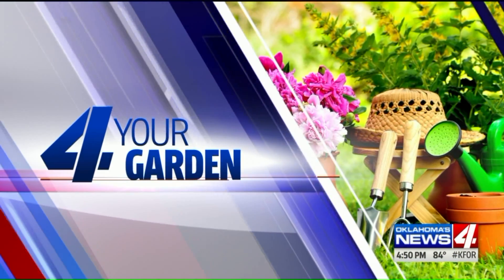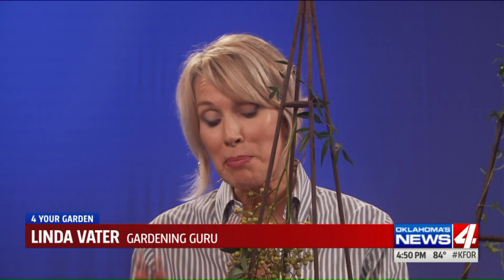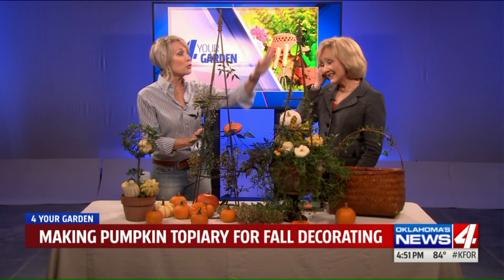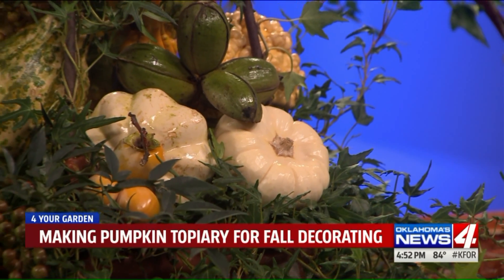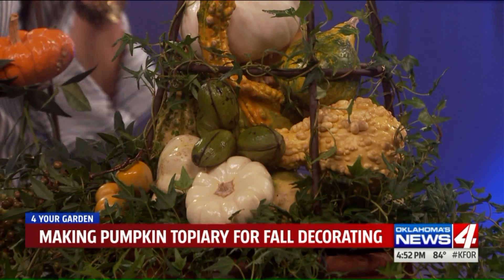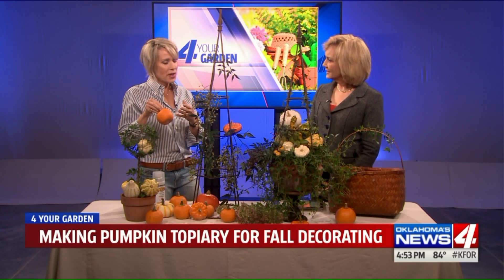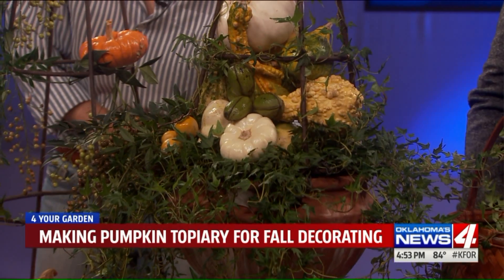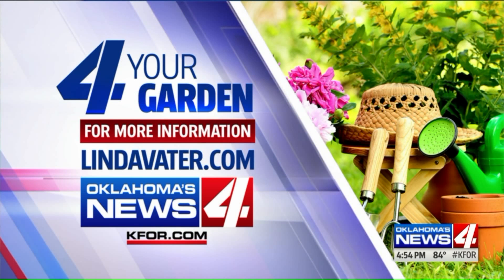E3Zmh4YzE6YKNNiPi4c G3rXGEvvnffh%2F0000000000000 0000223811340